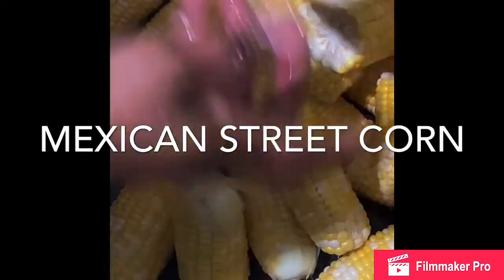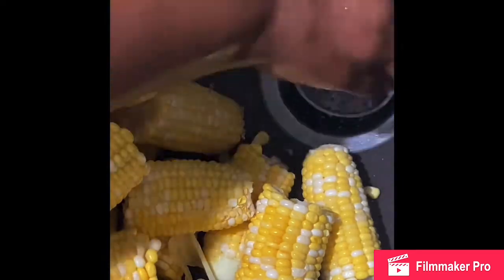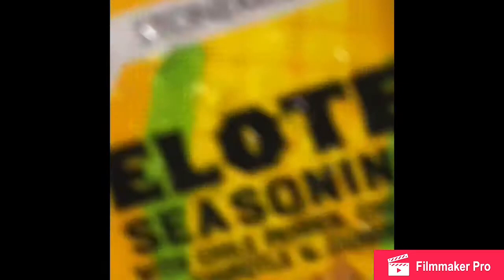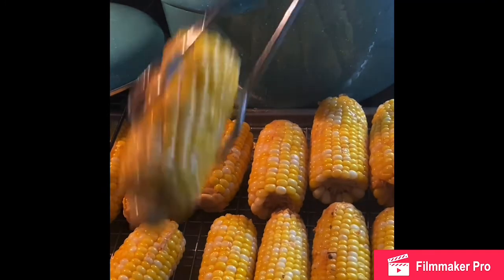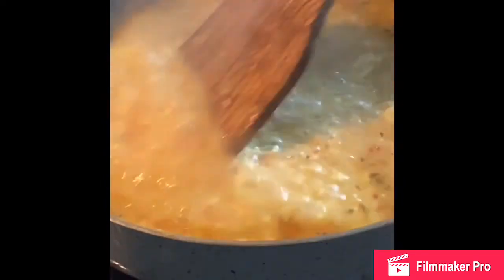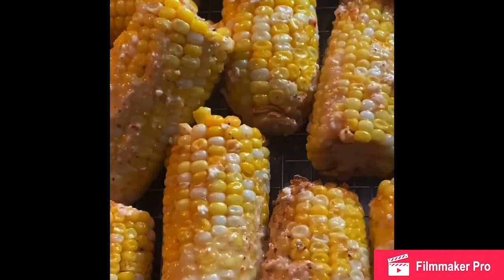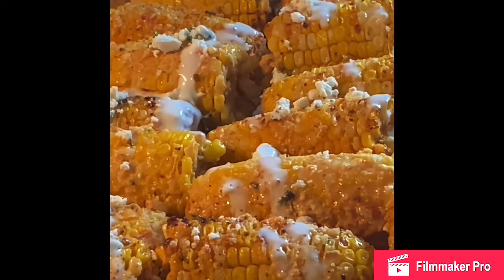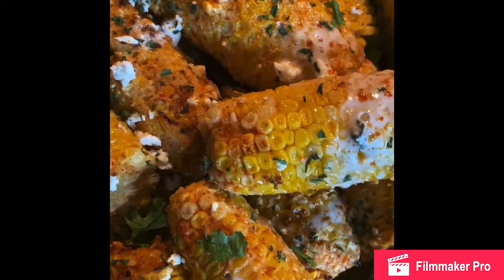How to make Mexican Street Corn in the Oven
Mexican Street Corn

Follow me in IG.. I post food pics almost daily.